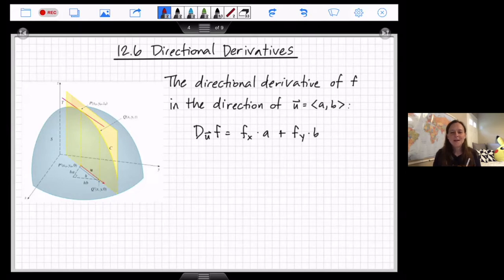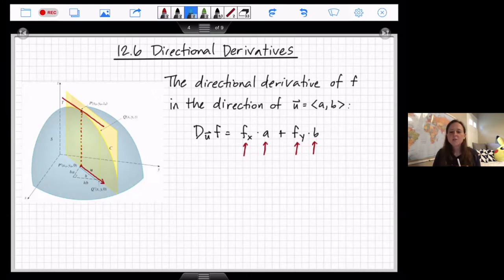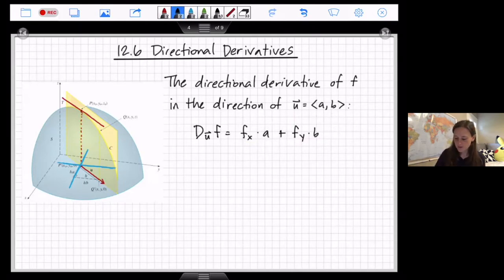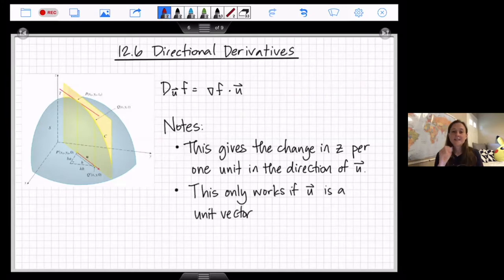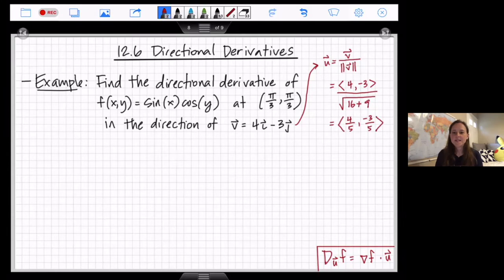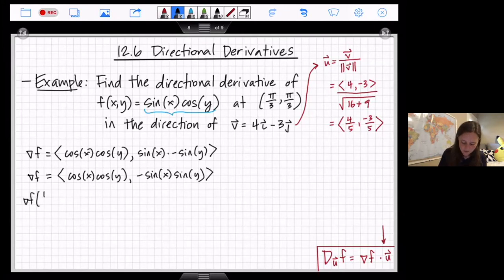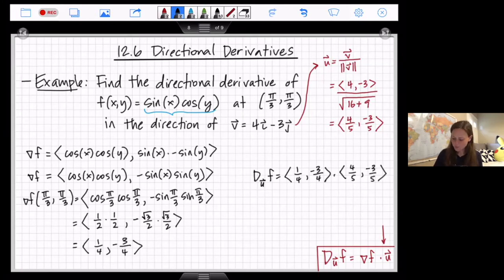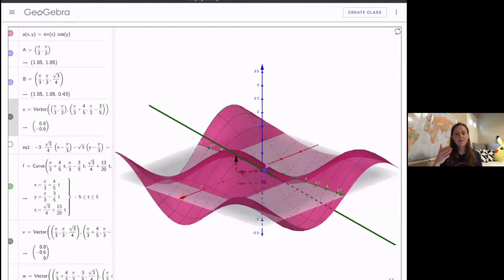MAT 3150 12.6 Calculating Directional Derivatives